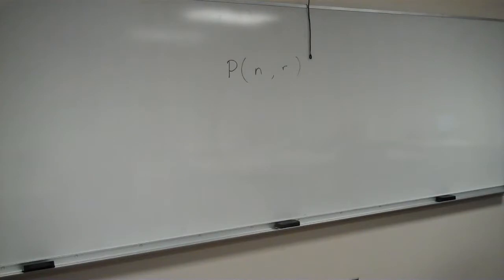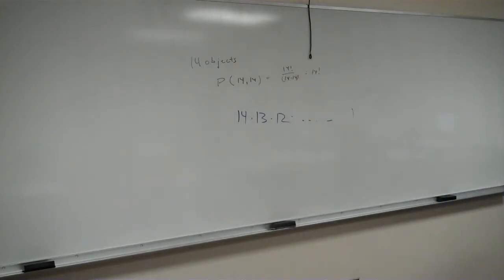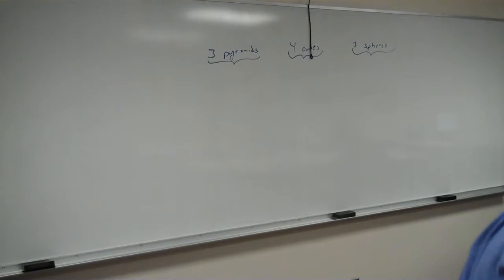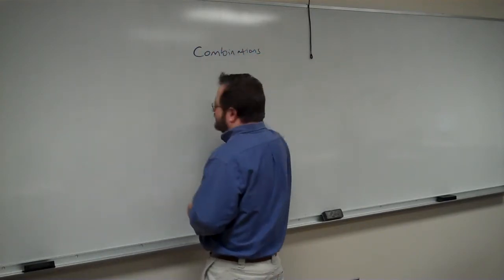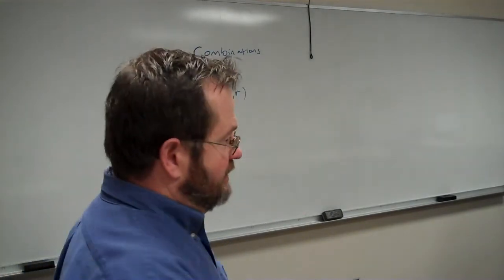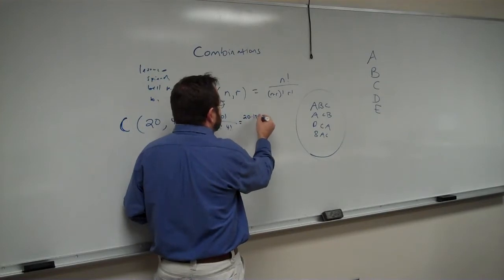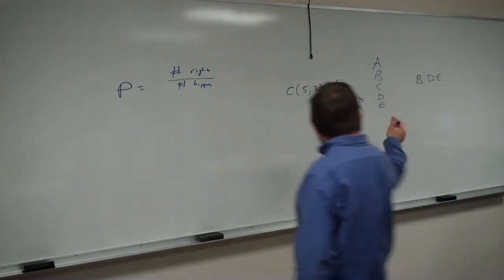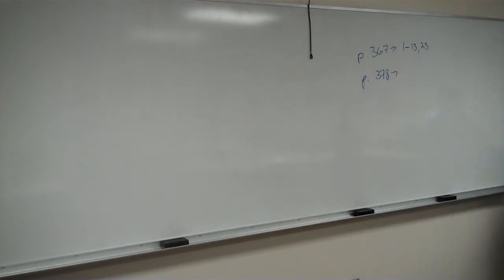Finite Math 10/29/18